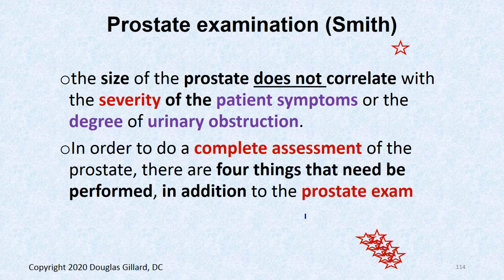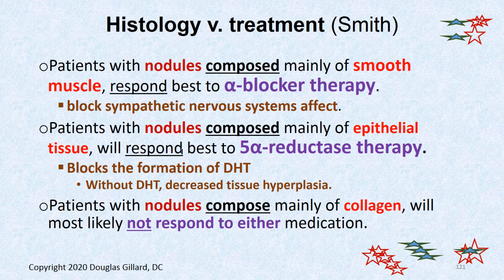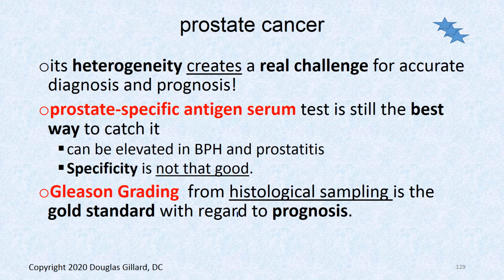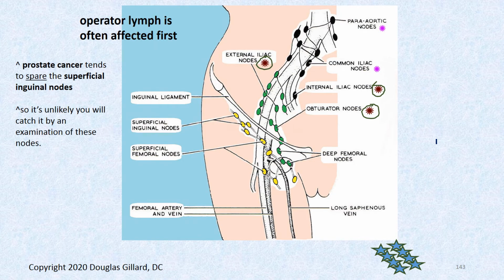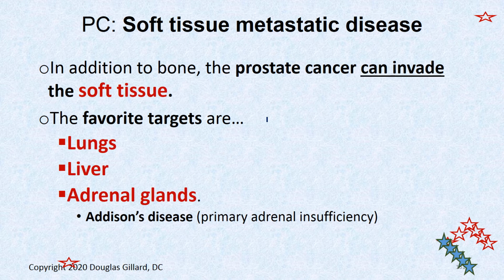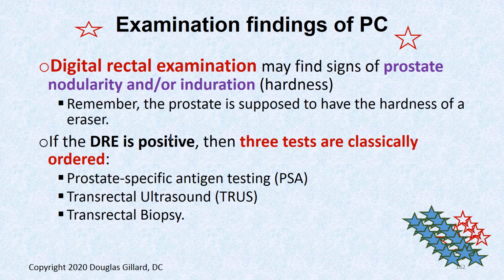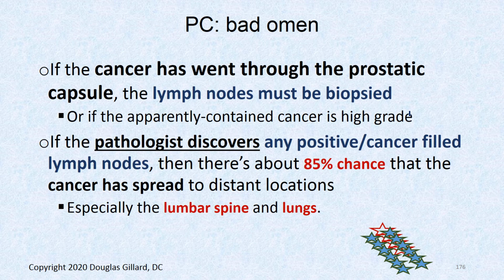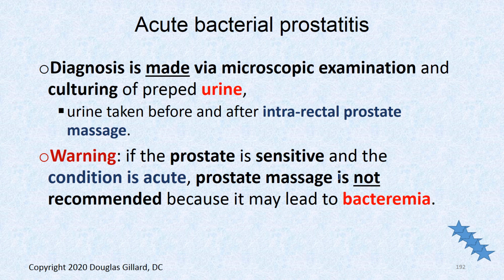GI-GU: (Wk10)(Mon&Tues)(Spr20): Benign Prostatic Hyperplasia (part II), Prostate CA, & Prostatitis.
In this video, Dr. Gillard finishes the lecture on benign prostatic hyperplasia and then lectures about prostatic cancer and prostatitis.